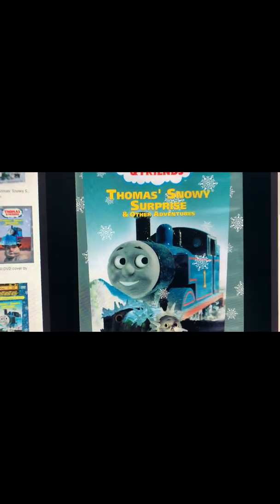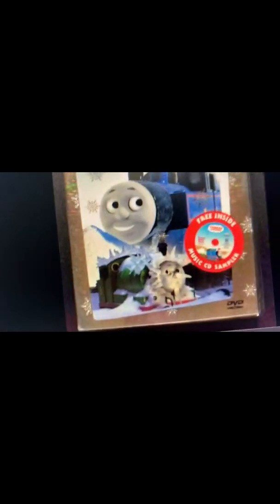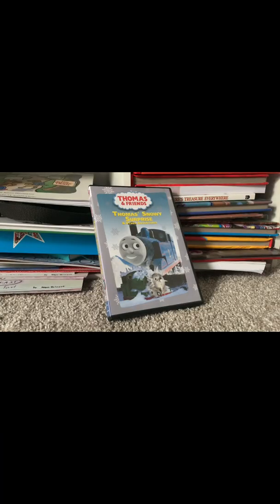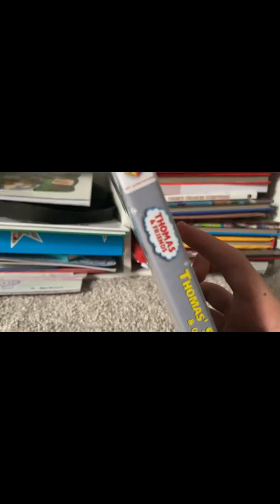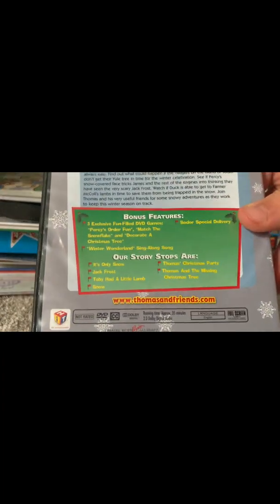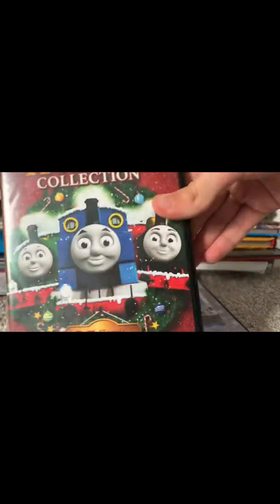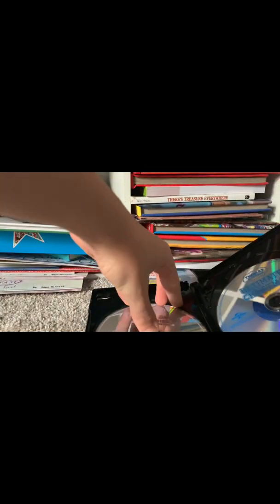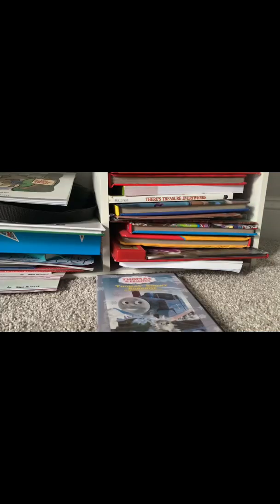Thomas and Friends DVD Home Media season 1 ep: 3 Thomas' snowy Surprise and other Adventures